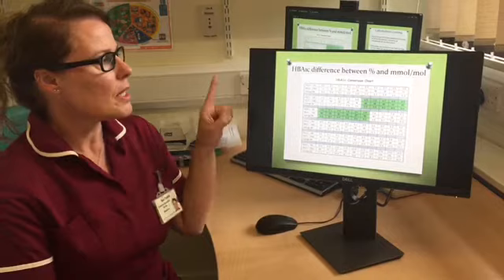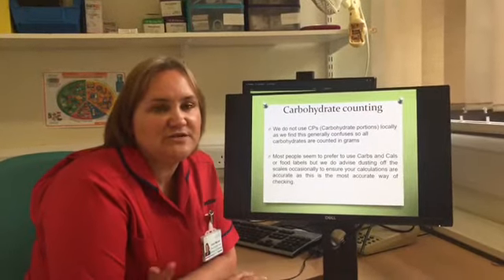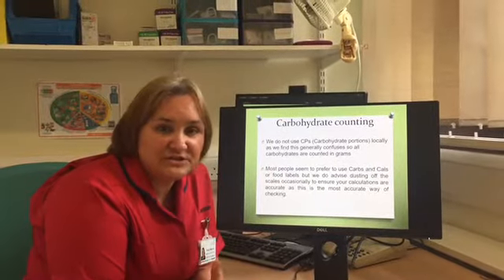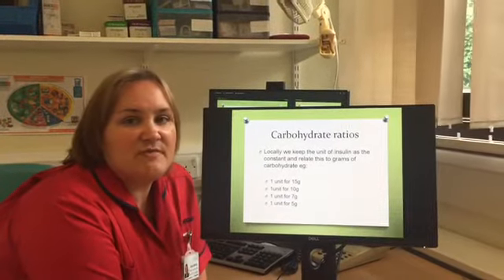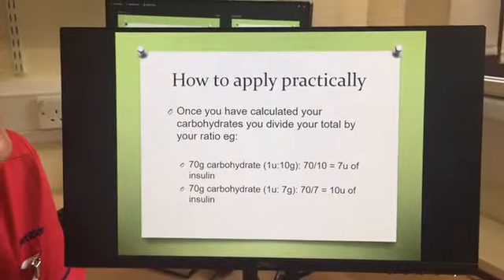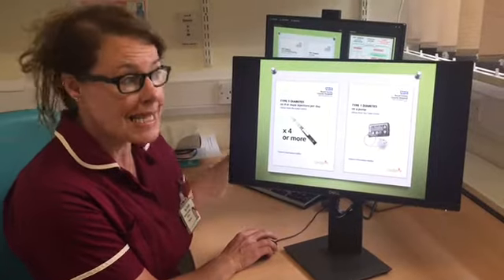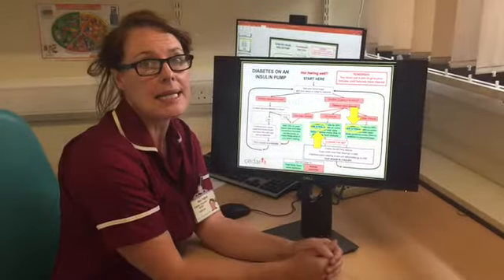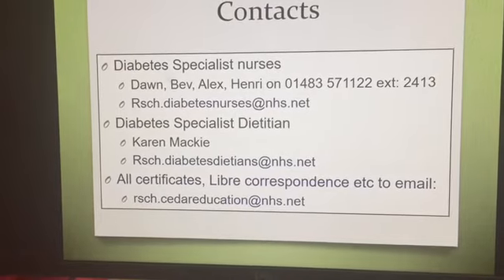My Movie 8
Type 1 Structured Education Local summary